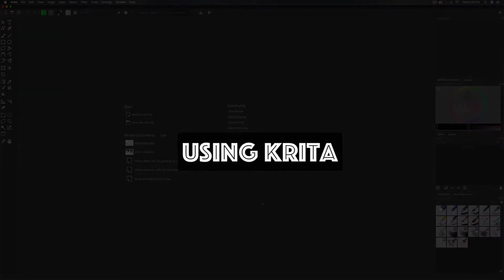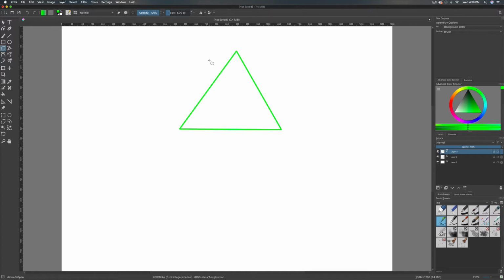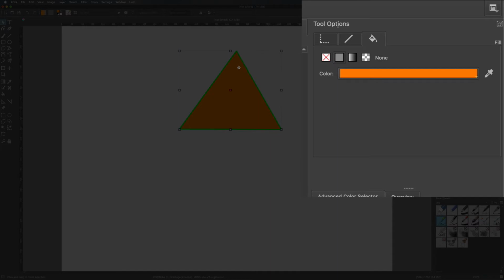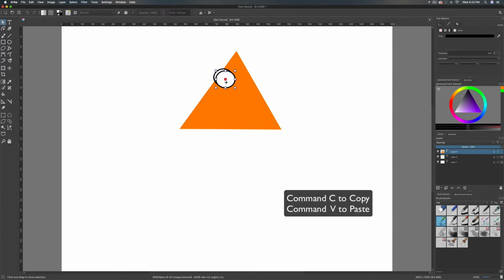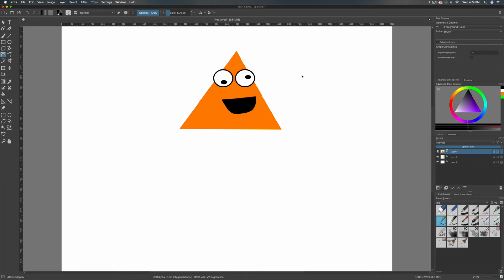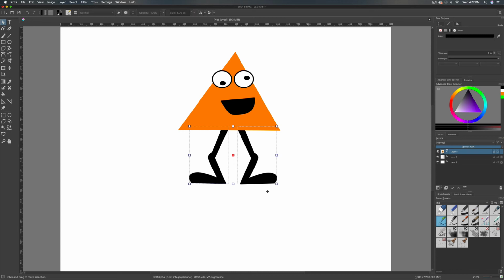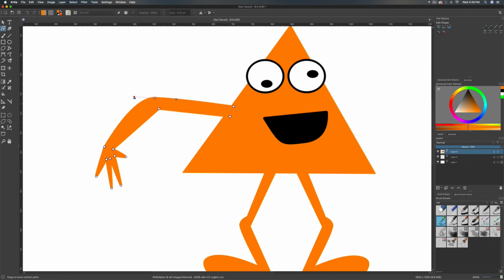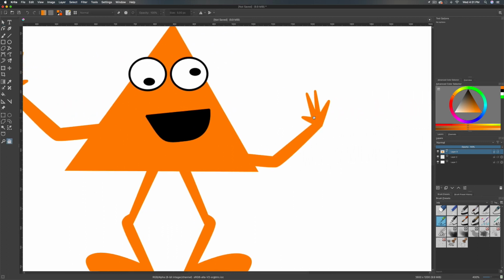Getting Started with Krita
Do you have Krita loaded and you are not sure what to do next? Follow along as I show you basic tools and how to complete your first assignment.